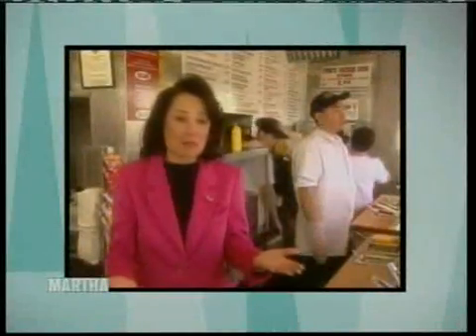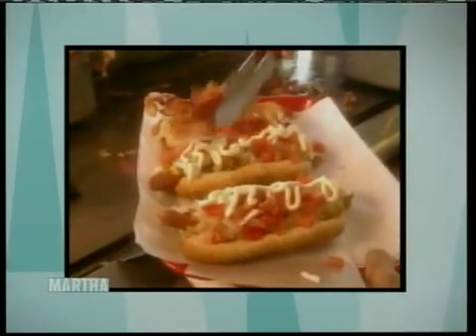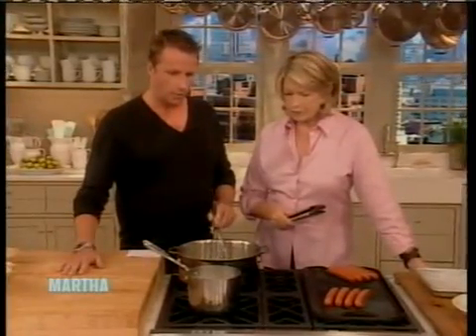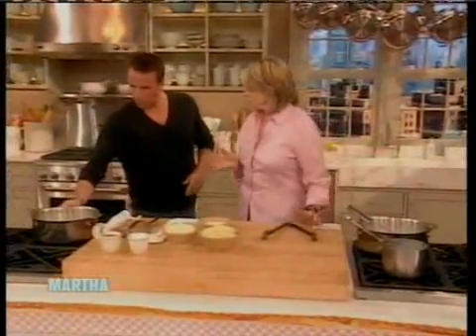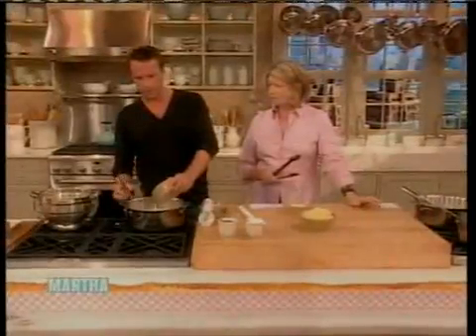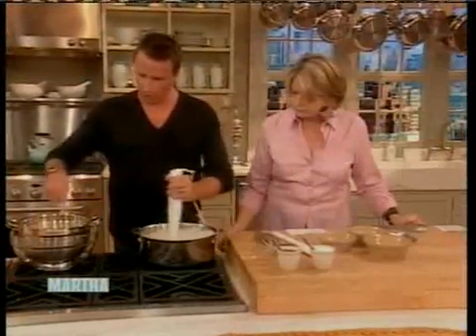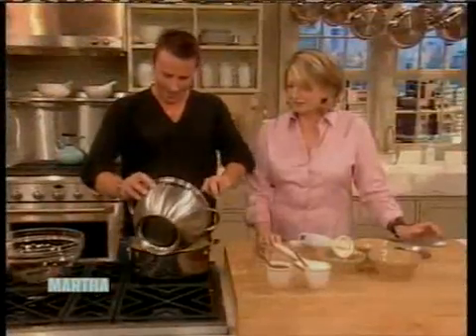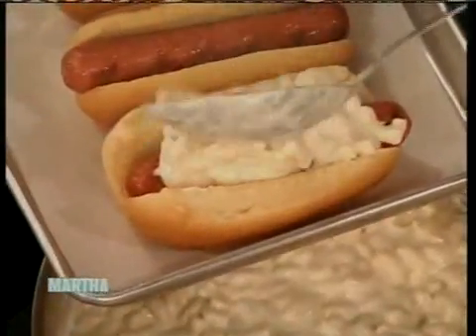marc murphy on martha stewart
marc murphy shows martha stewart how to create his infamous "ditch dog" (a hot dog topped with mac & cheese)